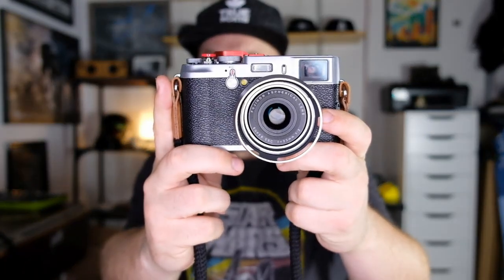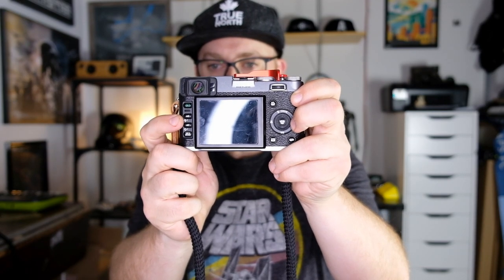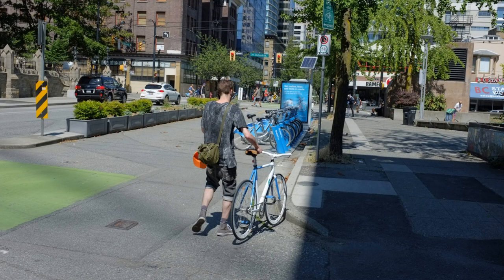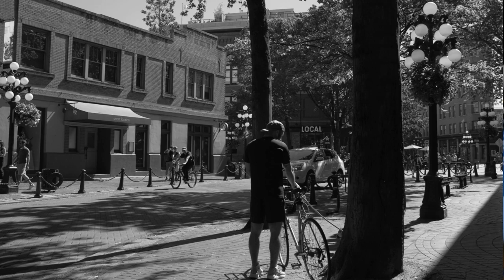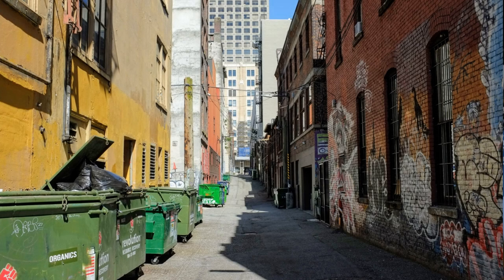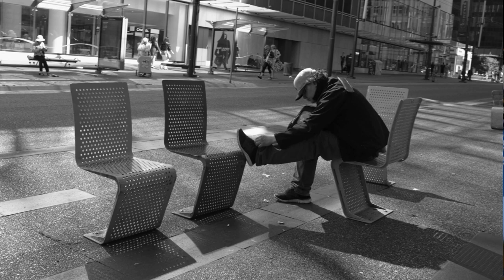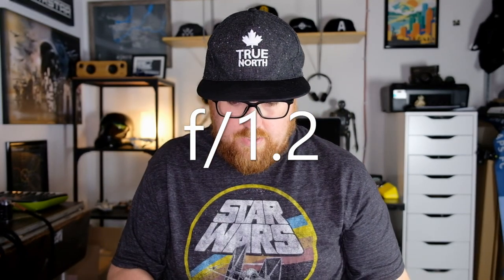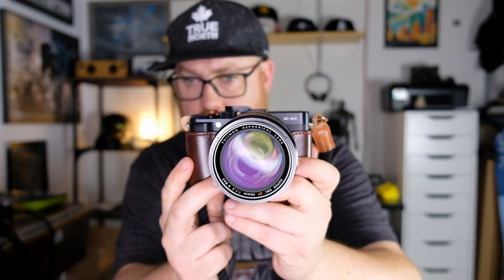Buying An Original Fujifilm X100 In 2018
The very first Fujifilm X series camera, the X100!. It's been 8 years since it was announced at Photokina. So what's it like to buy/own/shoot with one in 2018?